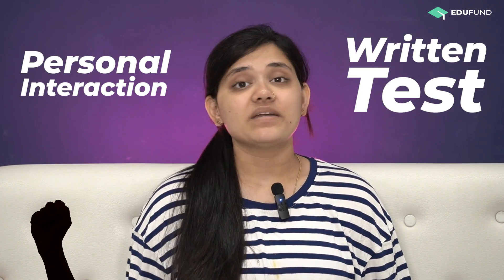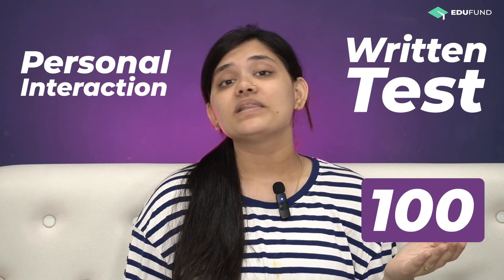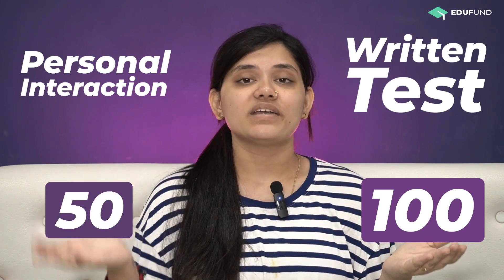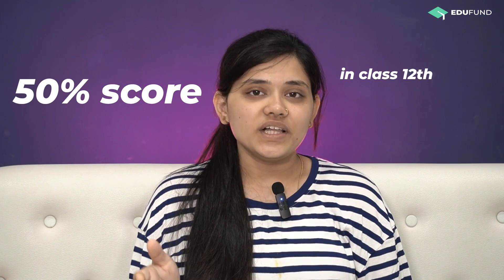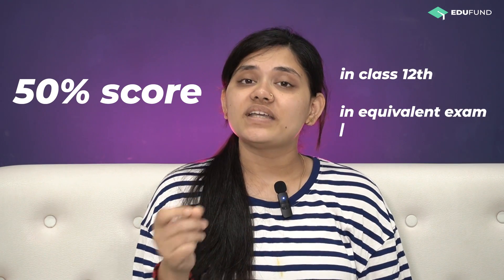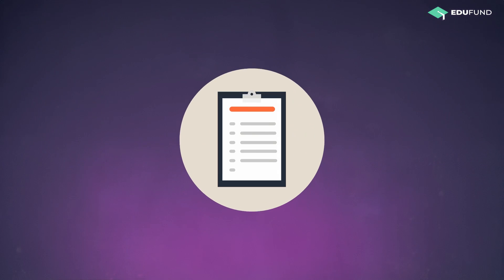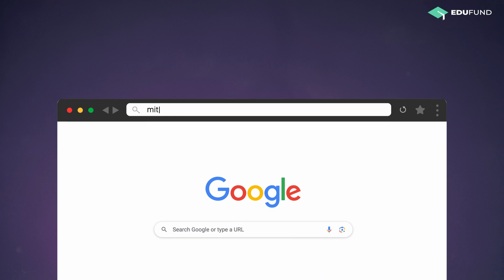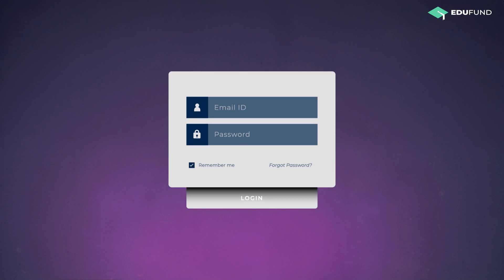All about admissions at MIT WPU | Application fees, MIT WPU CET, Personal Interaction & more!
Admissions for MIT WPU are open! Use this complete admissions video guide to get into one of the most prestigious universities in Pune. You can pick from over 150 courses across fields and experience what studying abroad feels like with its student exchange and student abroad programmes.

NOTHING IN THIS VIDEO IS TO BE CONSTRUED AS INVESTMENT ADVICE. PLEASE CONSULT AN INVESTMENT ADVISOR FOR PROPER ADVICE ON INVESTMENTS. INVESTMENTS IN SECURITIES ARE SUBJECT TO MARKET RISK. PAST PERFORMANCE IS NOT INDICATIVE OF FUTURE RETURNS.

Why?
Because we post 2 videos a week that will help your financial life better.